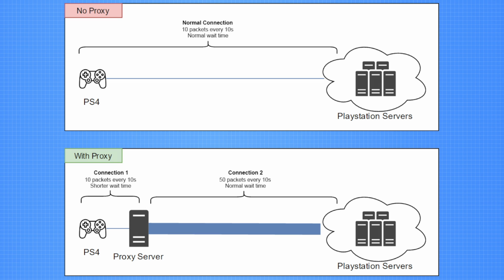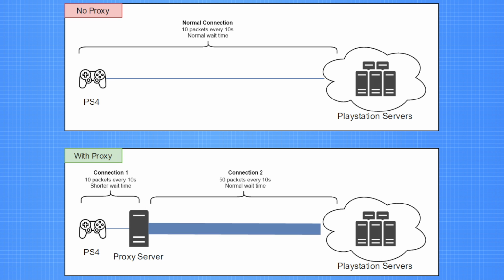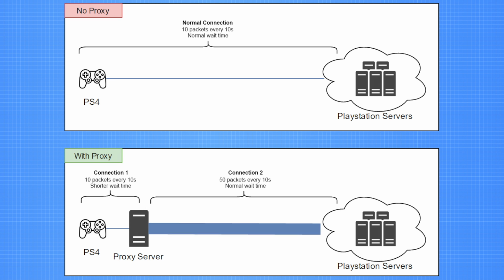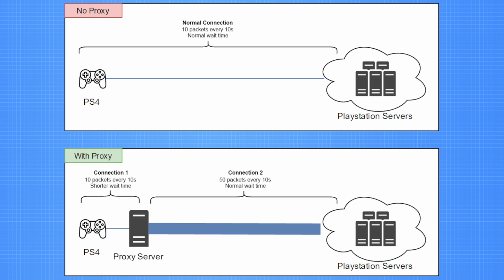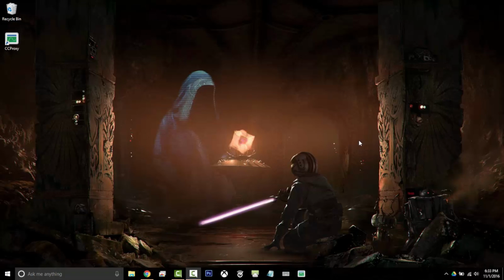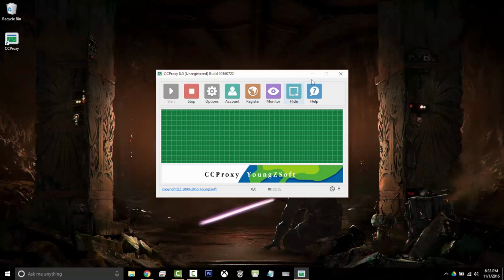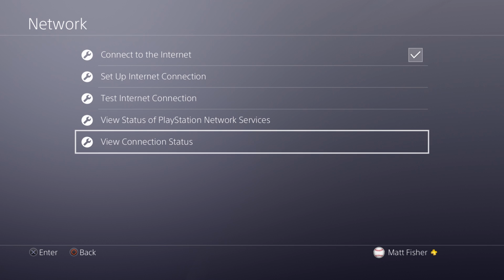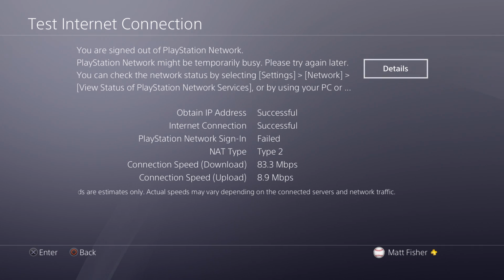How To Speed Up PS4 Downloads (PC/Windows)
This video will teach you how to speed up downloads on your PS4 by using a proxy server. This video is for PC users running Windows 10, 8, 7...if you use Vista, it's time to get with the times.